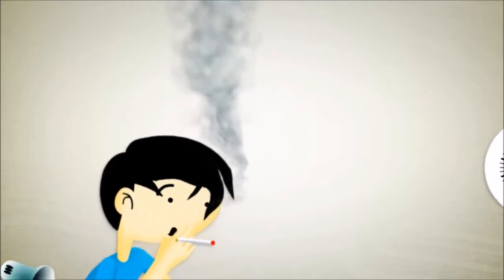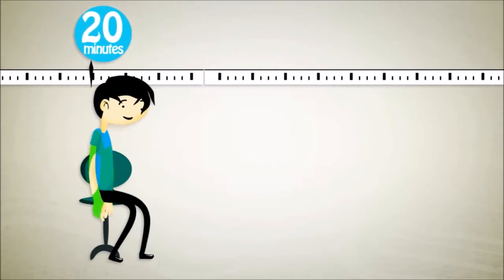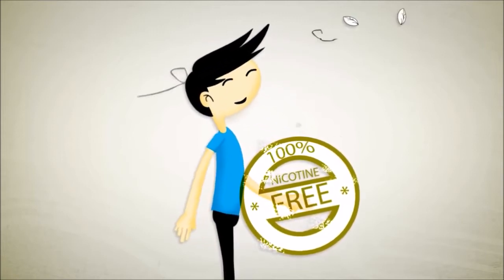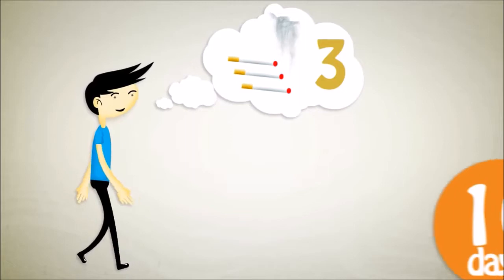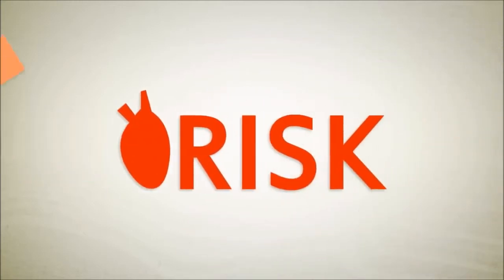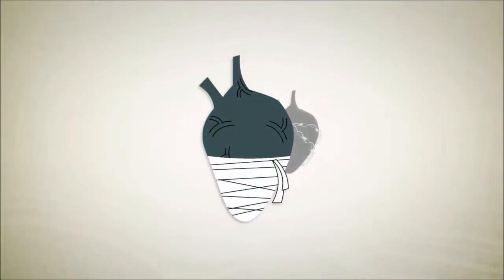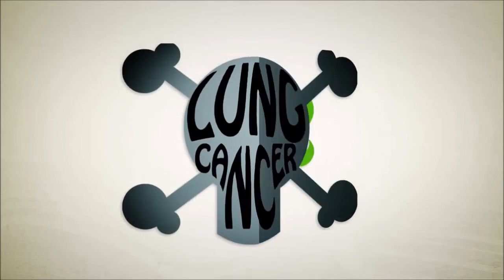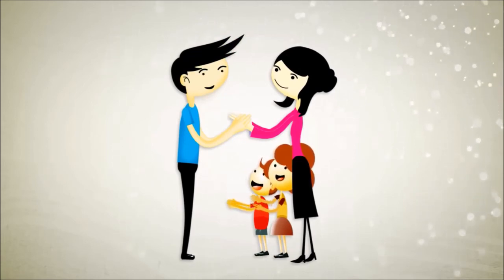Body Regeneration After Quit Smoking.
Facilitas Healthcare Malaysia Contact as below:

Centre: 2nd Floor Mediplex, Subang Jaya Medical Centre.